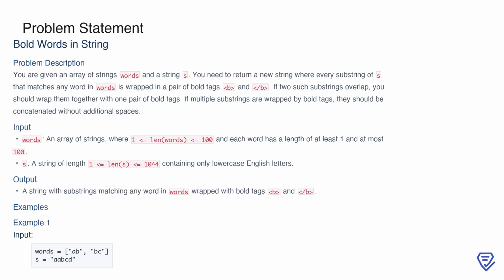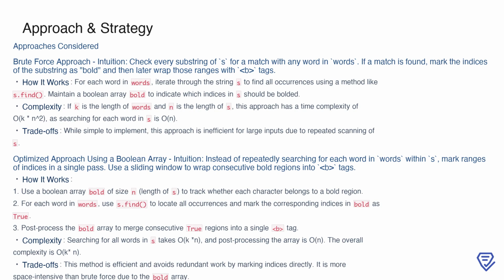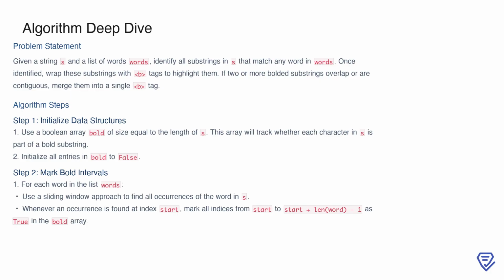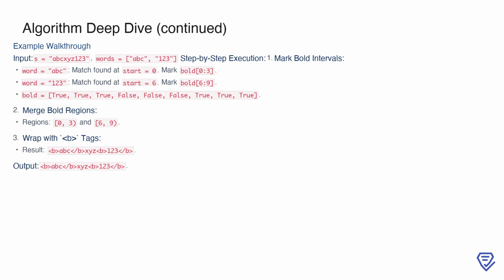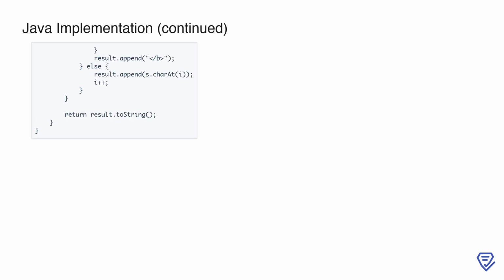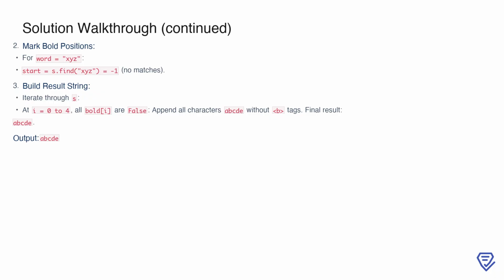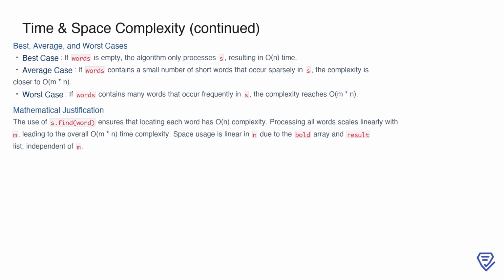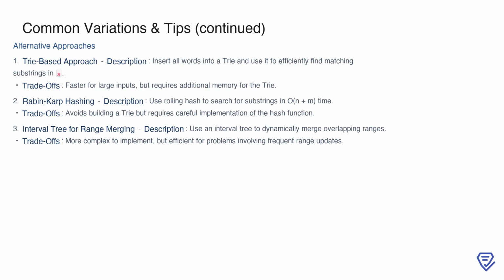LeetCode 758: Bold Words in String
Difficulty: Medium

📚 Topics: Array, Math, Sliding Window, String, Tree

⏱️ Timestamps:
00:00 - LeetCode 758: Bold Words in String
00:22 - Problem Statement
01:13 - Problem Statement (continued)
01:55 - Problem Statement (continued)
02:38 - Problem Statement (continued)
03:21 - Problem Statement (continued)
04:09 - Approach & Strategy
05:24 - Approach & Strategy (continued)
06:27 - Approach & Strategy (continued)
07:35 - Algorithm Deep Dive
08:29 - Algorithm Deep Dive (continued)
09:08 - Algorithm Deep Dive (continued)
09:54 - Algorithm Deep Dive (continued)
10:42 - Algorithm Deep Dive (continued)
11:27 - Algorithm Deep Dive (continued)
12:27 - Python Implementation
13:26 - Python Implementation (continued)
14:07 - Java Implementation
15:03 - Java Implementation (continued)
15:56 - Solution Walkthrough
16:58 - Solution Walkthrough (continued)
17:45 - Solution Walkthrough (continued)
18:32 - Solution Walkthrough (continued)
19:06 - Solution Walkthrough (continued)
19:46 - Time & Space Complexity
20:49 - Time & Space Complexity (continued)
21:36 - Time & Space Complexity (continued)
22:42 - Time & Space Complexity (continued)
23:38 - Common Variations & Tips
24:43 - Common Variations & Tips (continued)
25:34 - Common Variations & Tips (continued)
26:47 - Common Variations & Tips (continued)
27:49 - Conclusion
28:08 - Thank You!